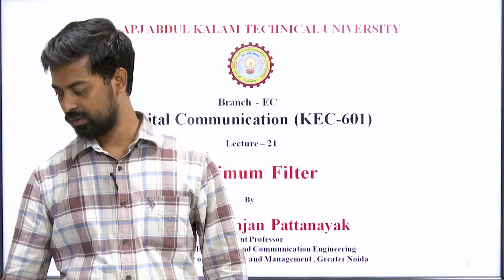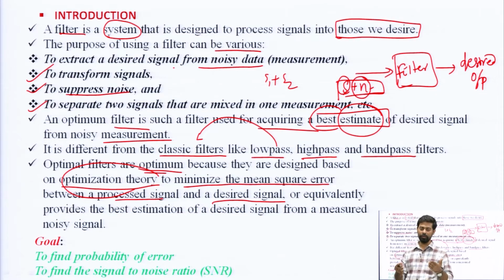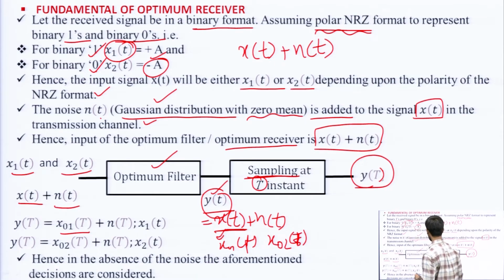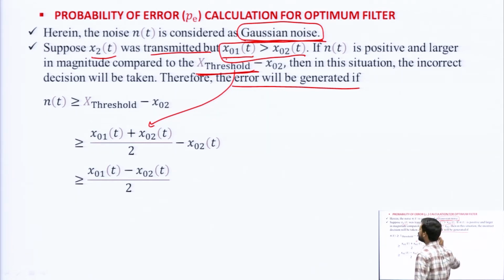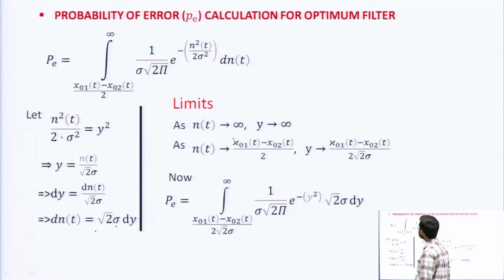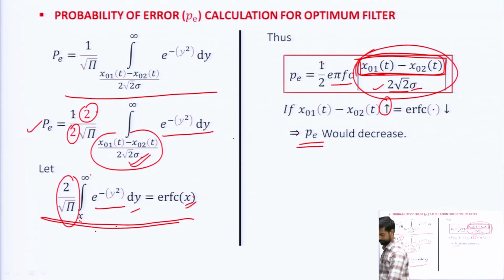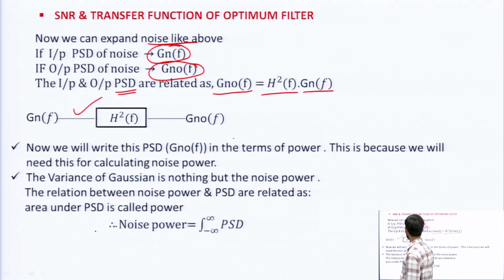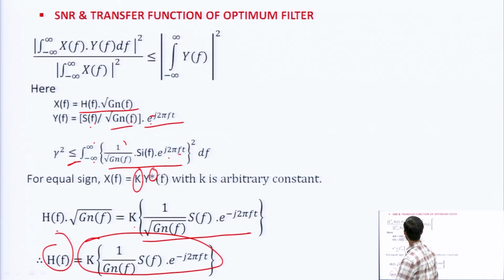Digital Communication | Optimum Filter | AKTU Digital Education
Digital Communication | Optimum Filter |